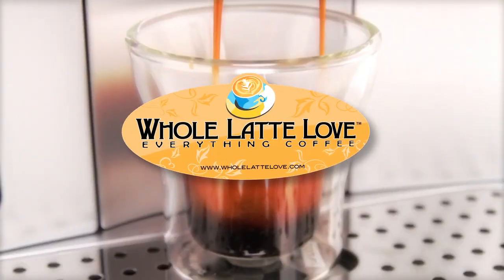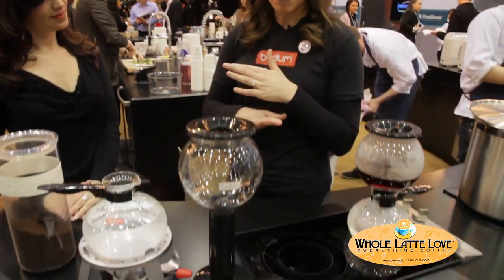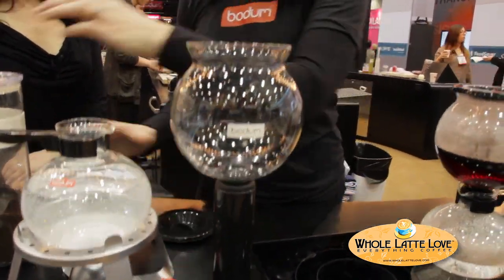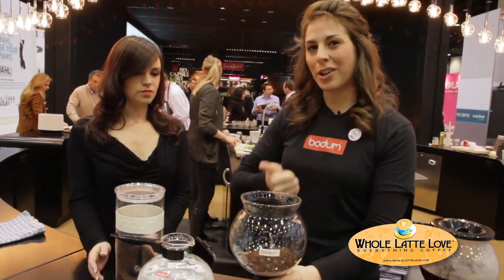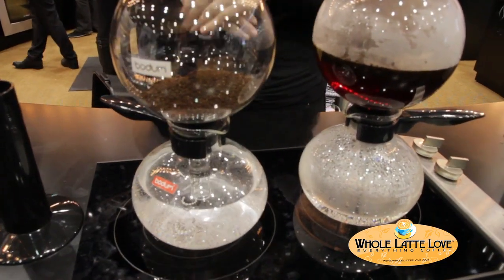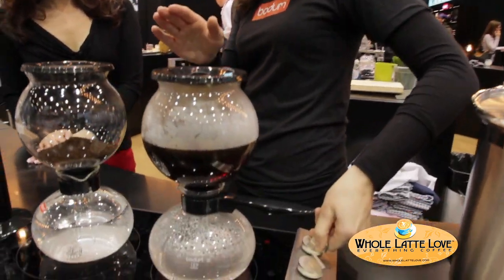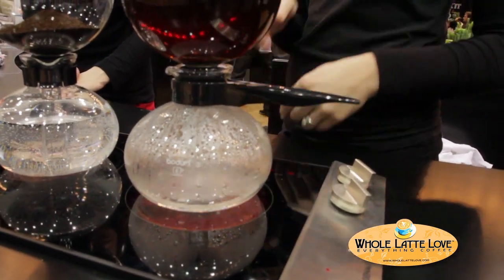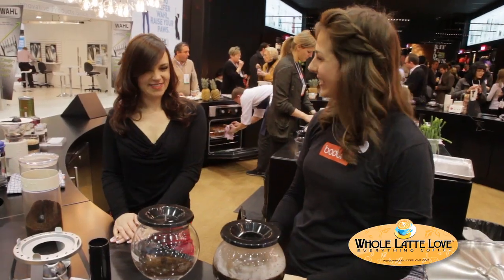Bodum Pebo Vacuum Coffee Pot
Ashley from Bodum tells Whole Latte Love about the Pebo Vaccum Coffee Pot.

The contents of the Pebo Vacuum Coffee Maker, including the coffee grounds, water, and filter, are completely vacuum-sealed to trap and preserve the aroma of your coffee. Both of the glass bowls are clear and transparent, to allow you to monitor the brew cycle, as it progresses. The Pebo Vacuum Coffee Maker has a generous 8-cup capacity; depending on how much water you use, the brewing process takes 5-11 minutes to complete.